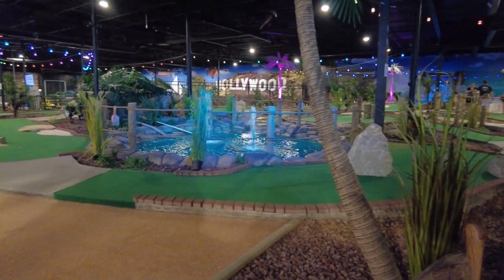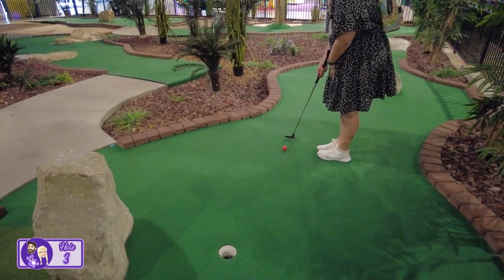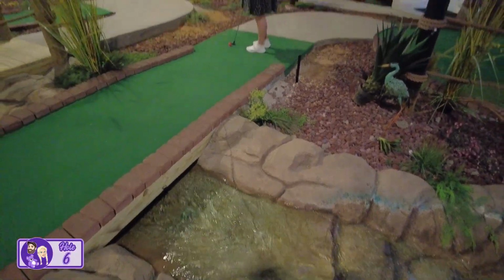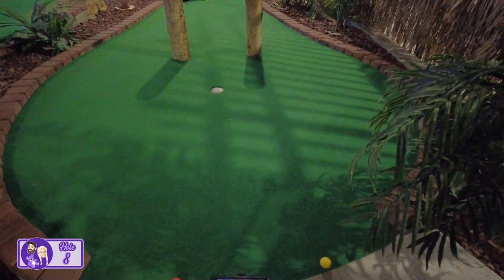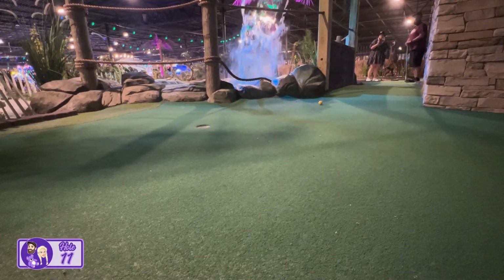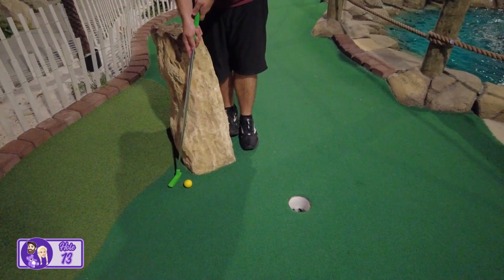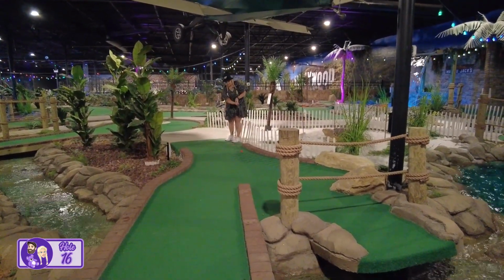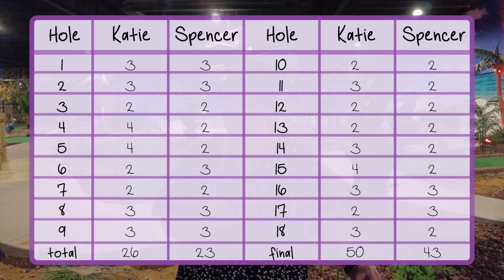Absolutely Amazing Indoor Mini Golf at Malibu Jack's!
Thank you to Malibu Jack's for providing us with our gameplay!

Usually indoor mini golf is hard to see, glow in the dark, and a lot of the same old same old, but not at Malibu Jack's! We love that they took a great outdoor course and put it indoors. Tons of theming with gorgeous water features and huge props really puts this course over the edge! AND we had a first for Mini Golf WInner!